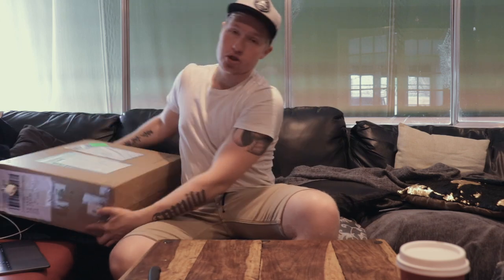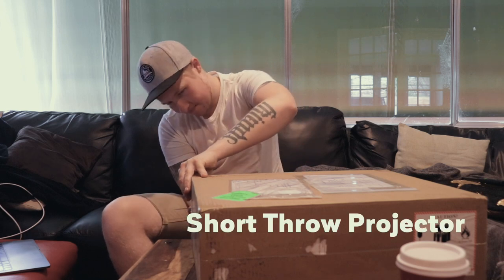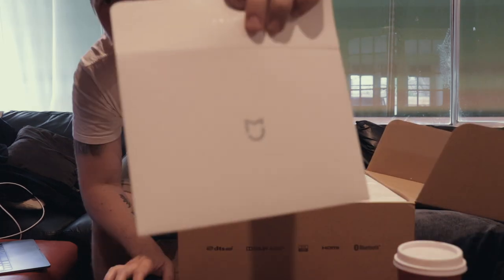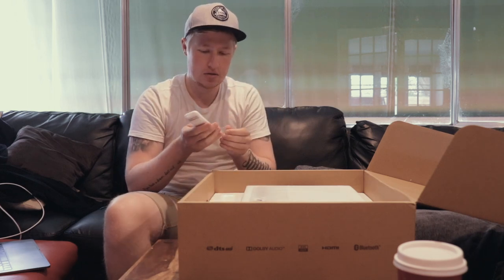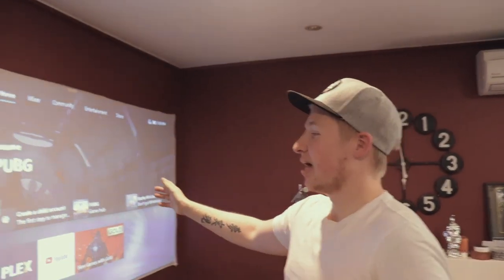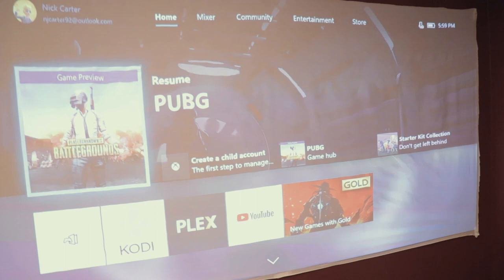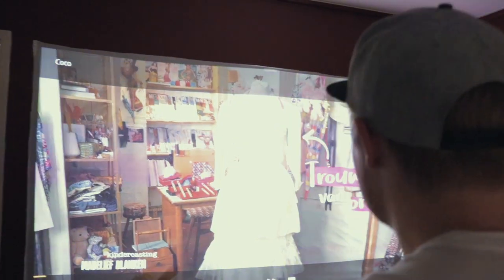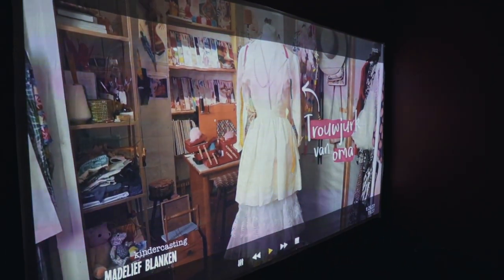Xiaomi Short Throw Projector: First Look | ThatModernDude